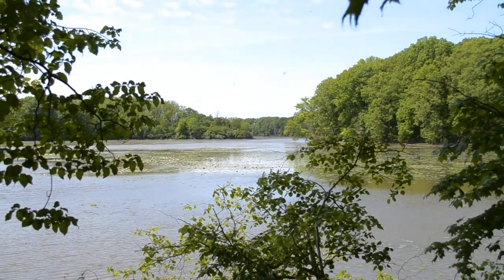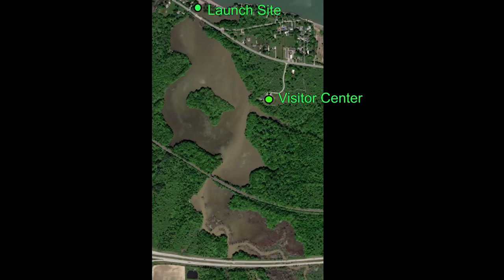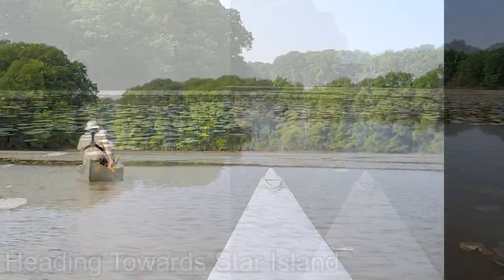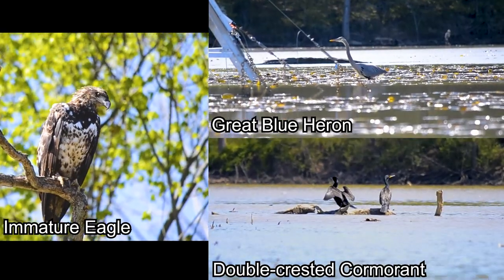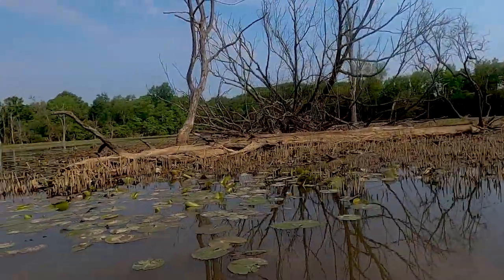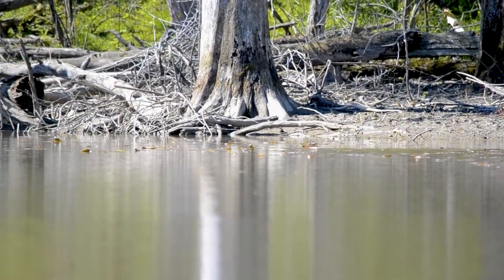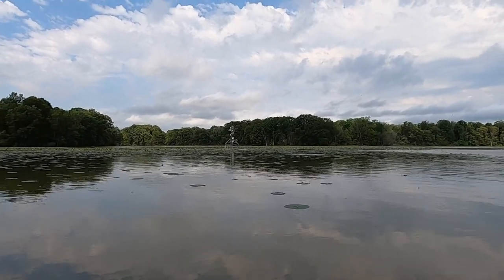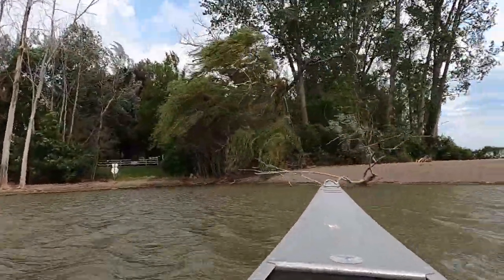Canoeing at Old Woman Creek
Paddling at Old Woman Creek is fun and a great outdoor adventure.

"Solo Acoustic Guitar" and "River Meditation." Music by Jason Shaw